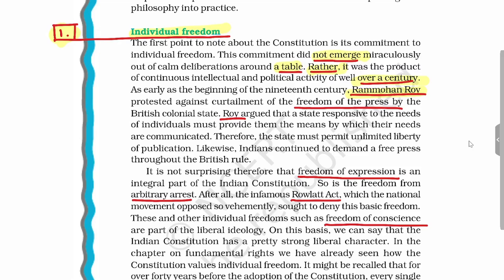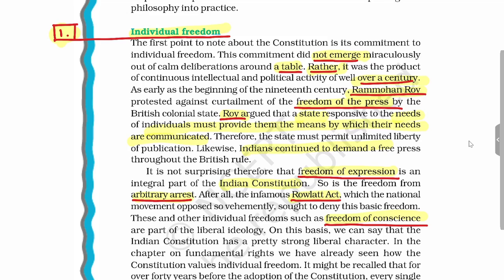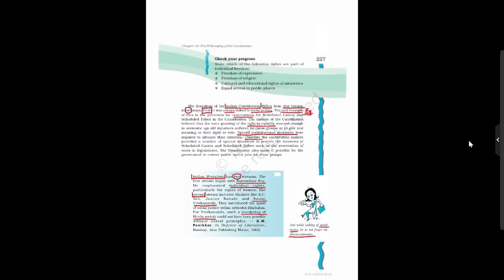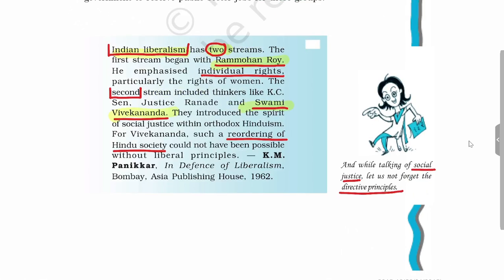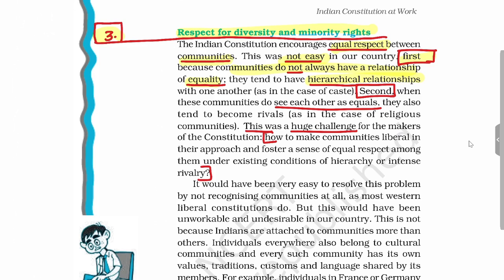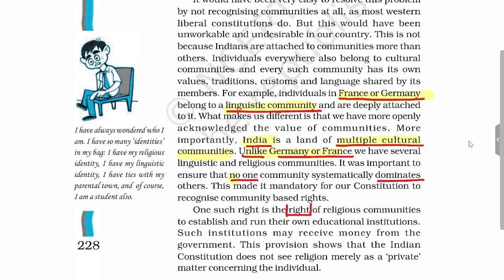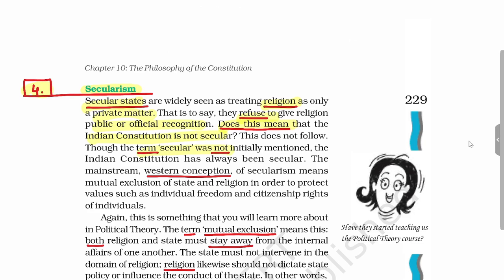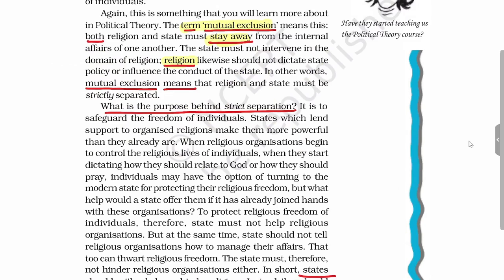Chapter-10 (Part-2) NCERT Polity Constitution At Work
This Chapter-10 deals with
THE PHILOSOPHY OF THE CONSTITUTION
After reading this chapter, you should be able to understand:
1. Why it is important to study the philosophy of the Constitution
2. What are the core features of the Indian Constitution
3. What are the criticisms of this Constitution
4. What are the limitations of the Constitution.